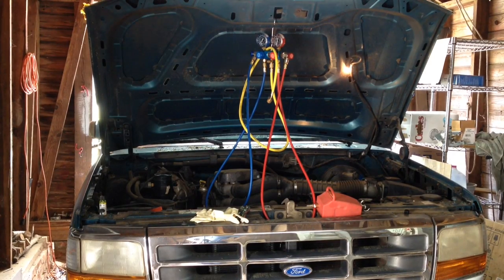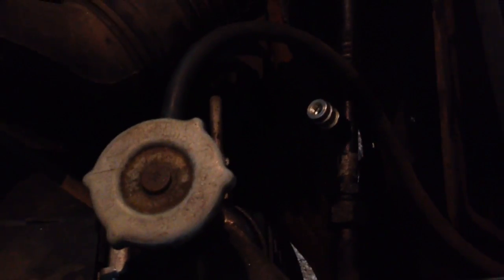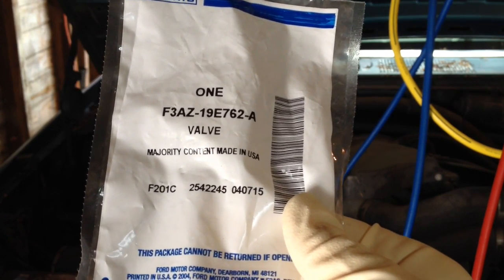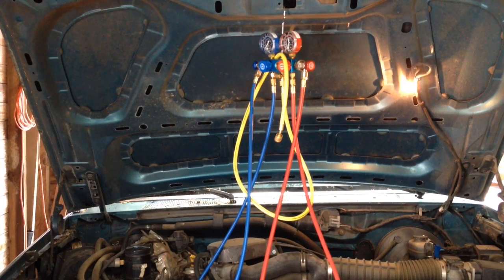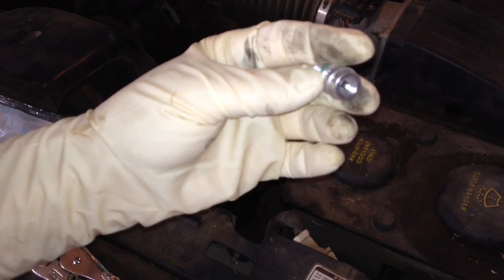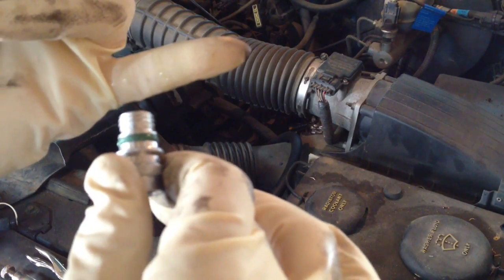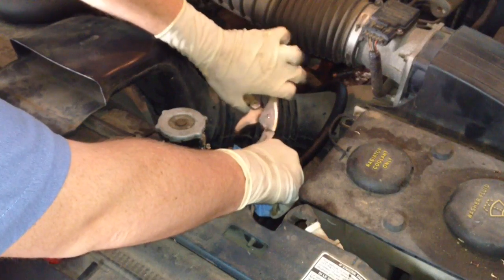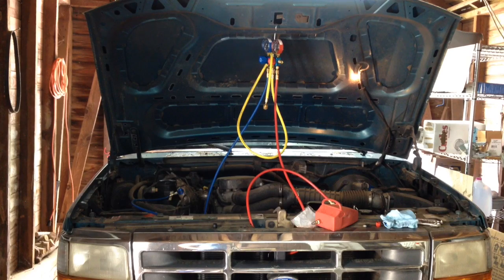1994 to 1996 Ford F-150 A/C High Side Port Valve Replacement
In this video I go over how to replace the high side service port valve on the 1994 thru 1996 Ford F-150's that came from the factory with R-134a refrigerant. These air conditioning systems use a non serviceable schrader valve on the high side port which calls for a complete port valve replacement to repair a leak at the port. You can purchase the valve at your local Ford parts dealership.
WARNING Always wear safety glasses and gloves when working on A/C systems. The refrigerant and oils that are in the system are very harmful. Pressurized refrigerant can blind you if it gets in your eyes!